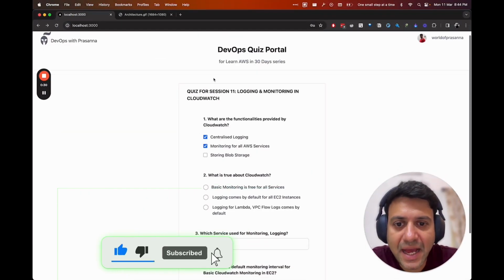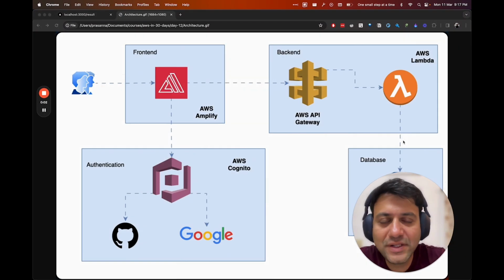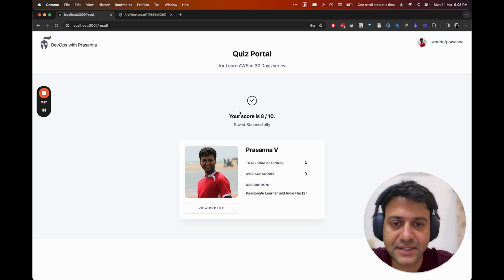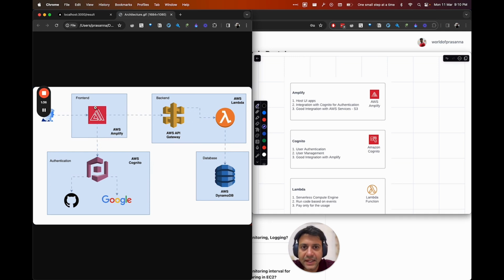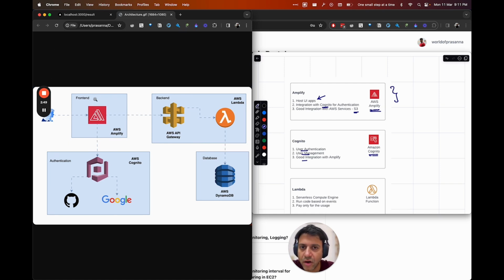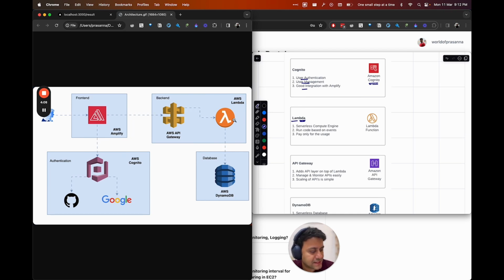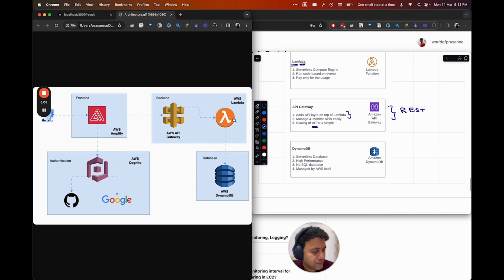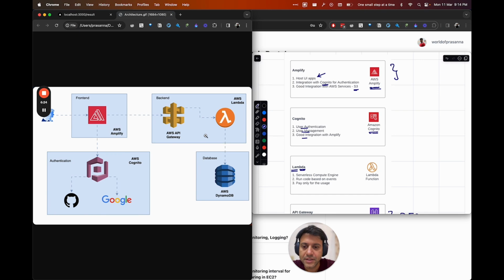Day 12/30 | Serverless Application in AWS | Learn AWS in 30 Days | 2024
Hello Friends, in this video, we will discuss about Serverless Architecture and the DevOps Quiz App which we are going to use in all the courses.

where you can get updates about the Session and Content creation process. Please feel free to join in.

This is an overview session, we will discuss,

1. What is the DevOps Quiz App we are going to use?
2. What are the AWS Services we are going to use for Serverless Architecture?
3. What are AWS Amplify, AWS Cognito, Lambda, AWS API Gateway, DynamoDB